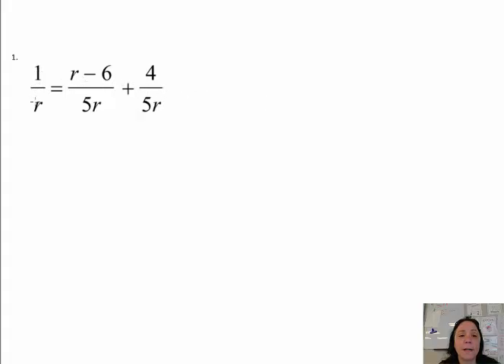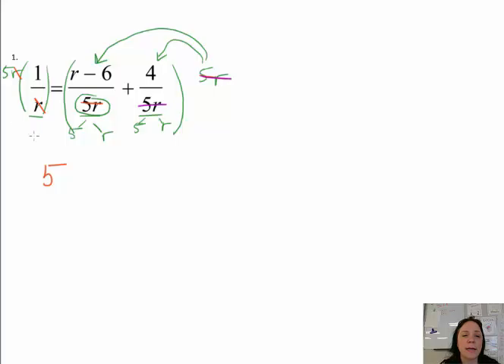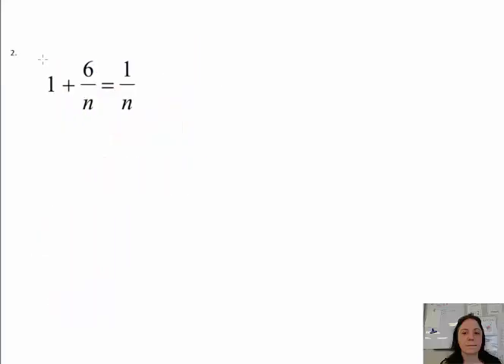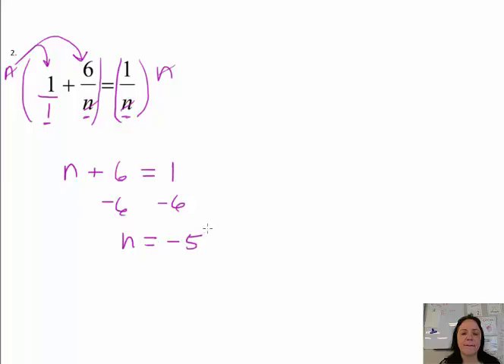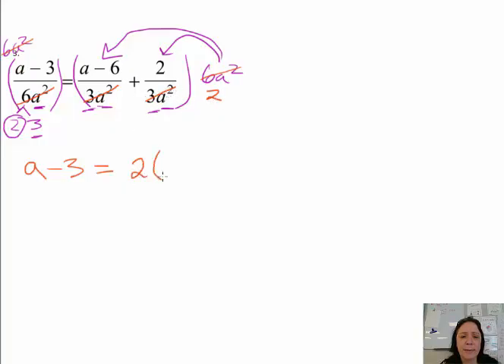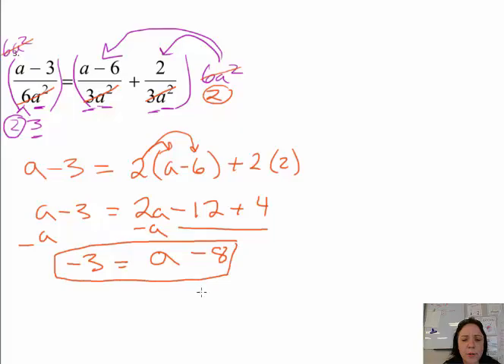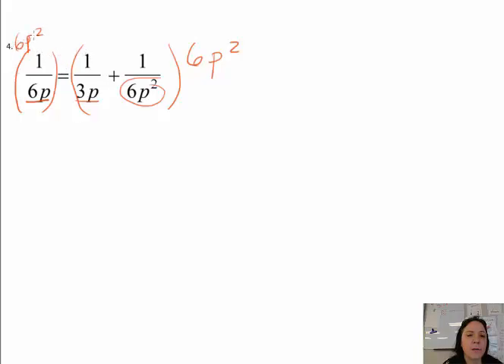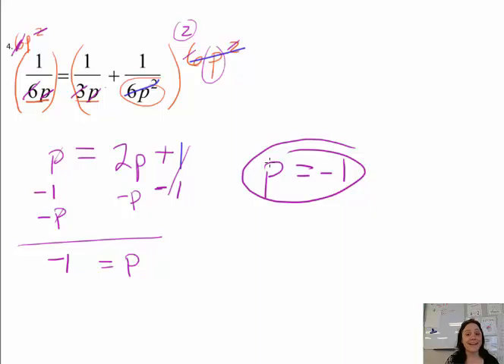simple rational equations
Solving simple rational equations.